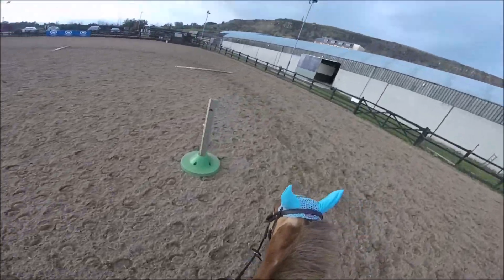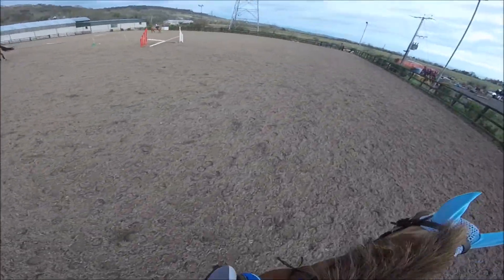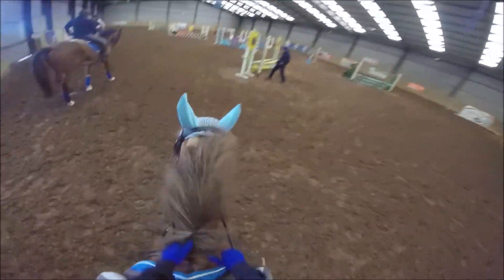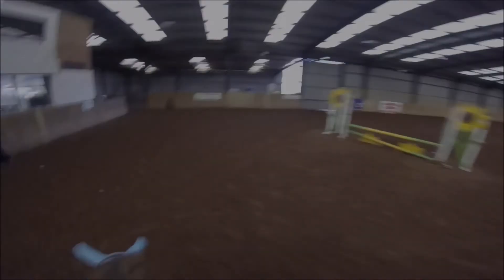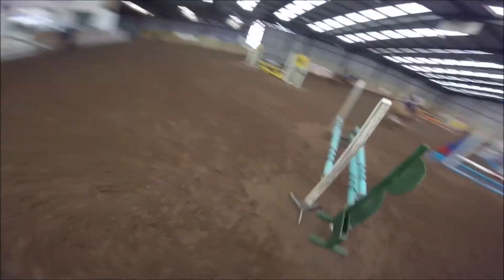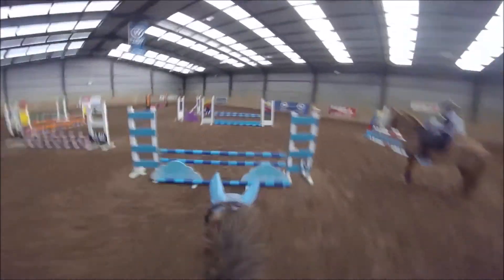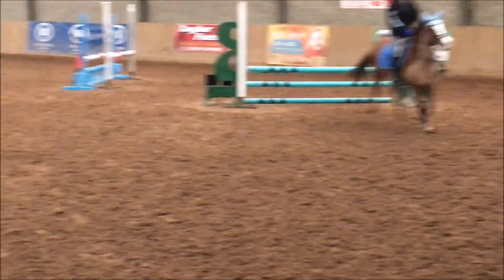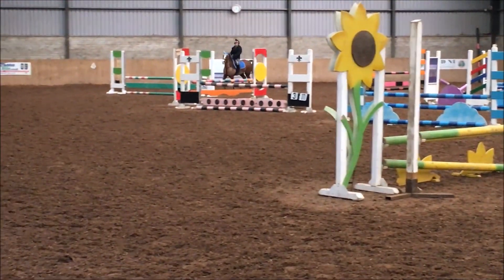Talk Through Riding Raws!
Open Meh

HATERS WILL BE BLOCKED!